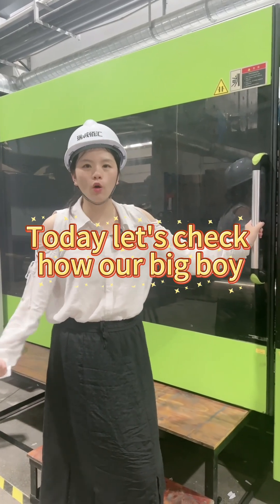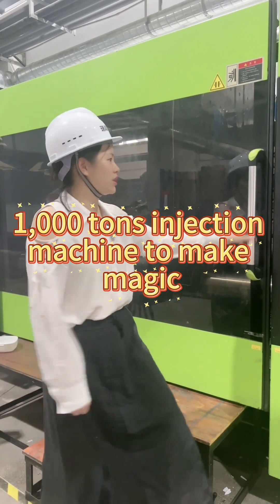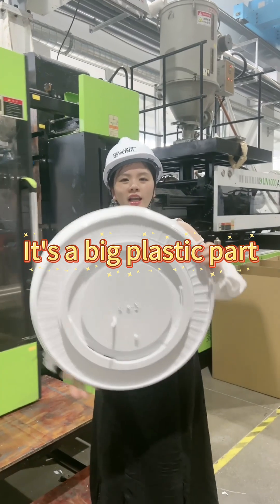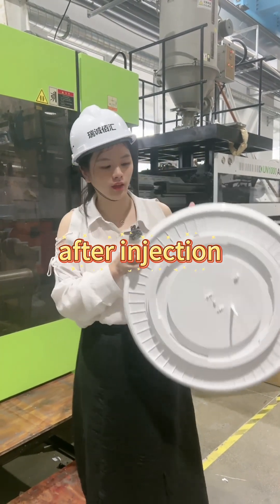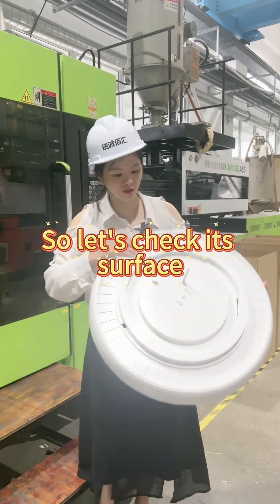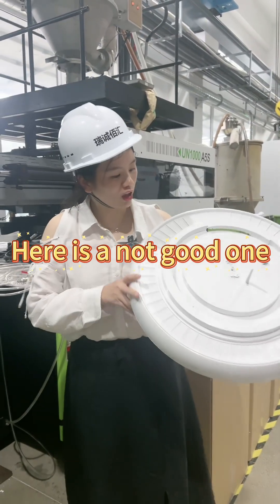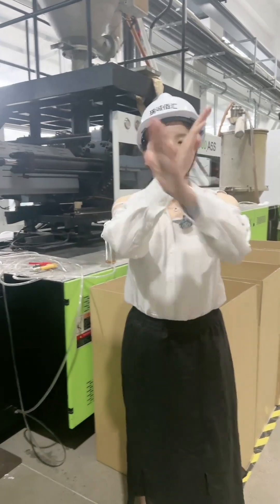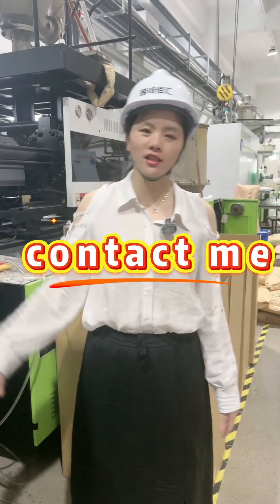How 1000-Ton Injection Machine Makes Perfect Plastic Parts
In this video, we show you how our giant 1000-ton injection molding machine produces large plastic parts. Watch the full process from hot auto injection to quality inspection.

You'll see:

The injection molding process in action

How we remove injection gates and bosses

Quality check of finished parts

Comparison between good and defective products